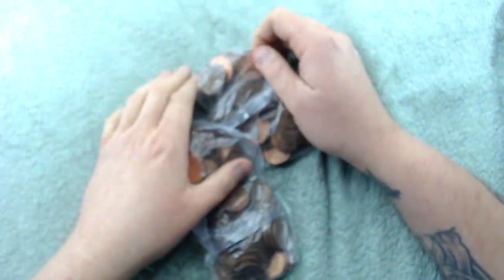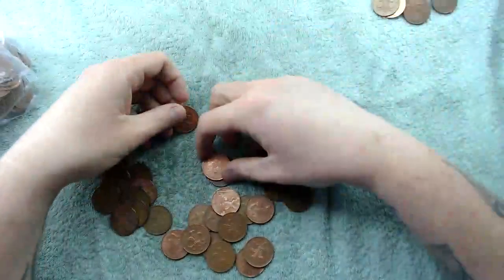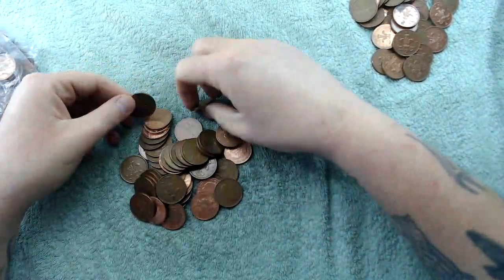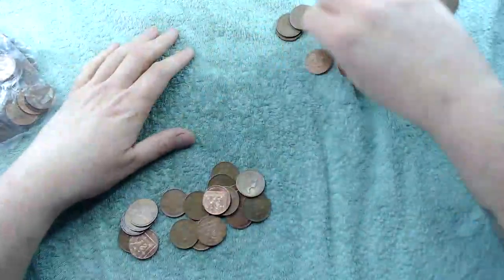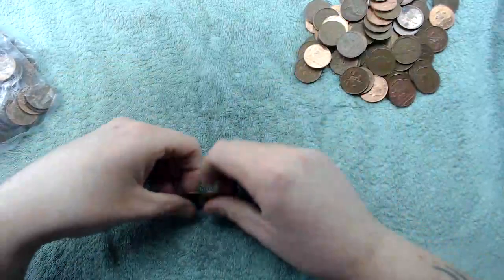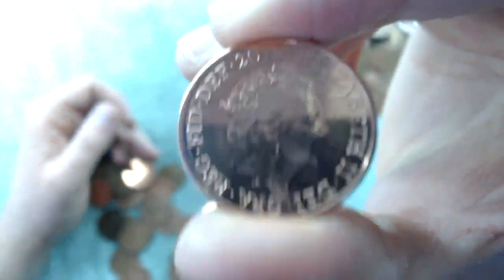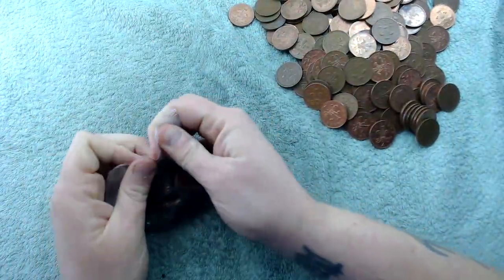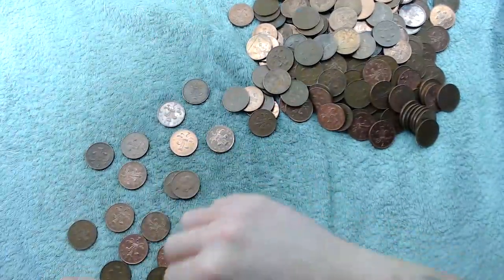Hunt For OddBalls Ep9 | 2p Coin Hunt | UK Coin Hunter